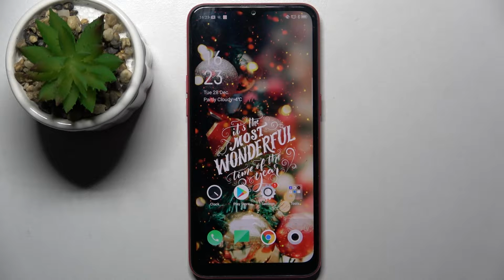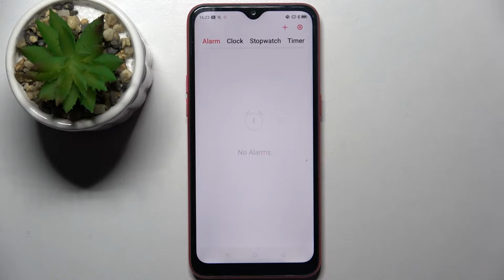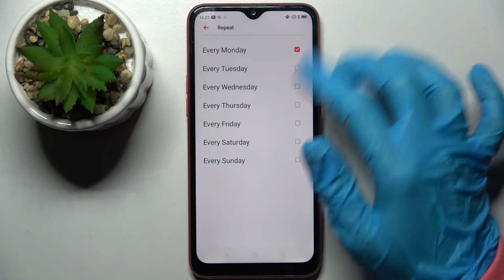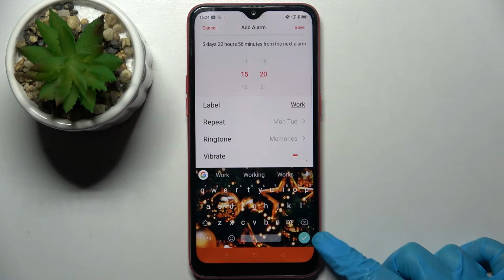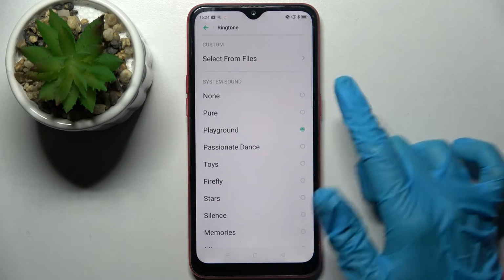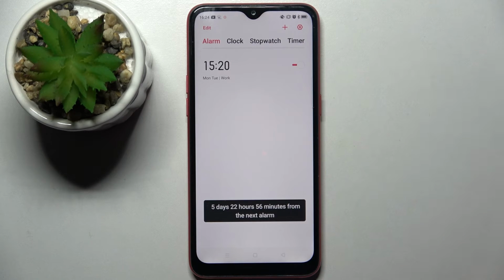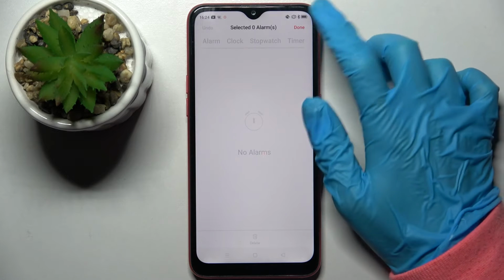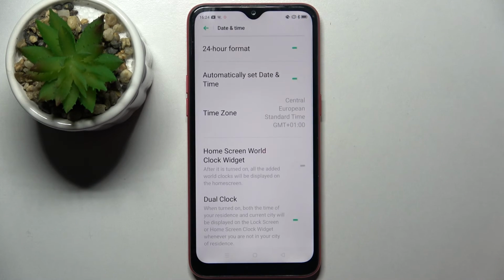How to Add Alarm Clock in Oppo A1K - Create Alarm Clock and Adjust it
In this video, we’ll love to show you, how to not only Set Up an Alarm Clock in Oppo A1K but also Customize it! Our expert will show you how to step by step, access Clocks Alarm section, add an alarm and then adjust all its settings, like days of the week, vibrations and snooze. So, look up, follow all steps, and create perfect alarm clock!